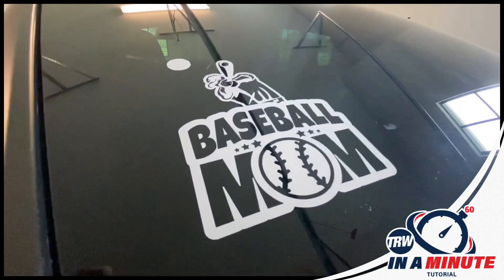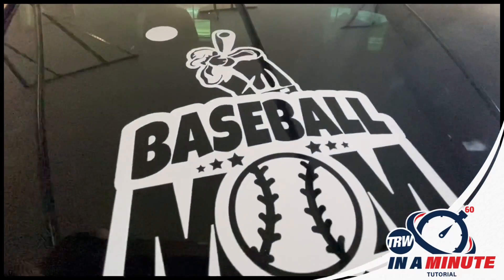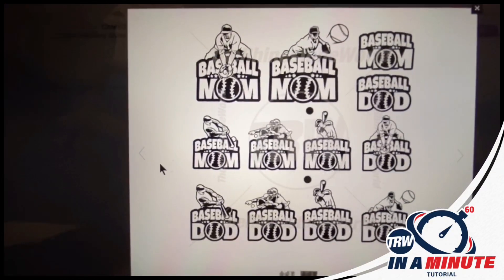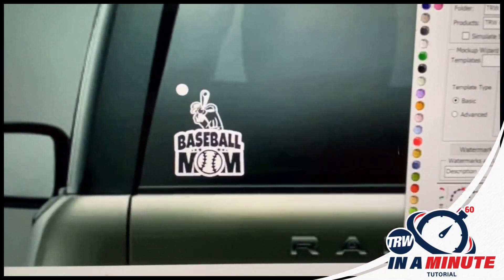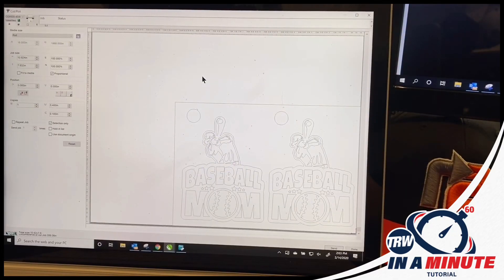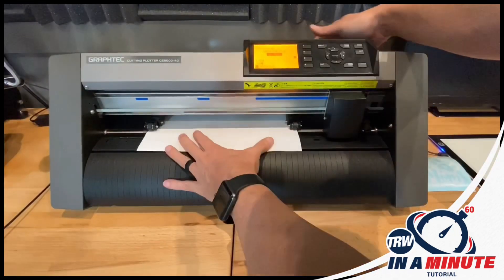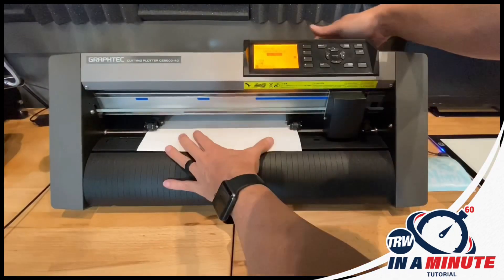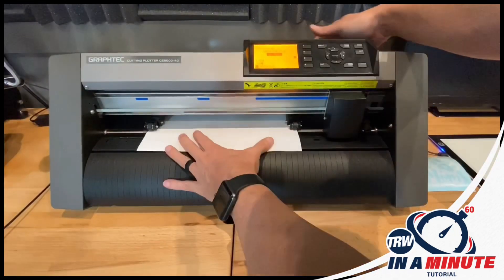Making a Vinyl Decal Sticker For a Car Window Tutorial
FIND THE PRODUCTS WE USED LINKED BELOW!
Find Fonts, a FREE design of the day, and MORE on TheRhinestoneWorld.com

** Light Pad Listed under Products We Love on site!

WHAT YOU'LL SEE IN THIS VIDEO:
** Using the CorelDraw / Wizard to design or upload your SVG along with a mock up quick peek for the customer
** Cutting on the Graphtec
** Weeding with a light board
** Clean with alcohol and apply the decal

0:00 Intro
0:05 SVG
0:14 Design Software
0:19 Cutting on Graphtec
0:28 Weeding with Lightboard
0:42 Apply Decal
0:55 Supply List in Details